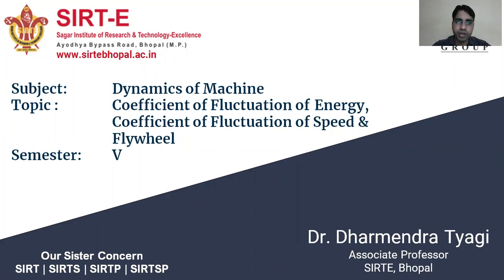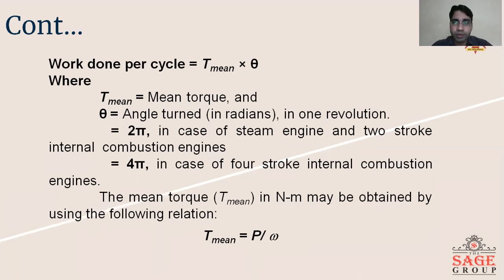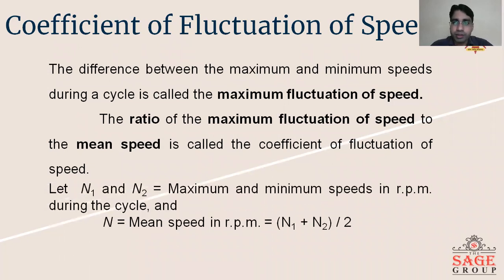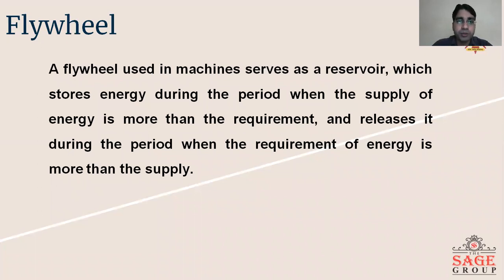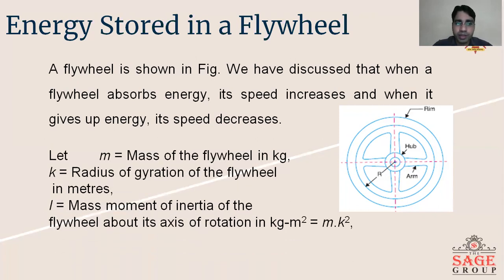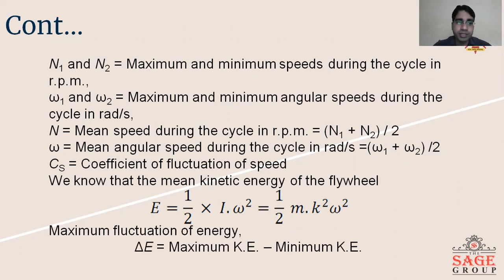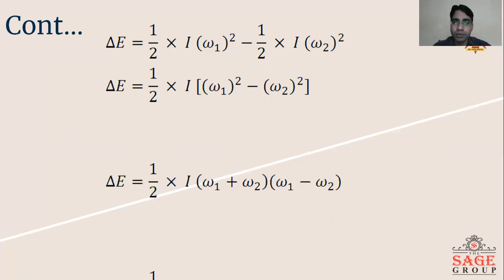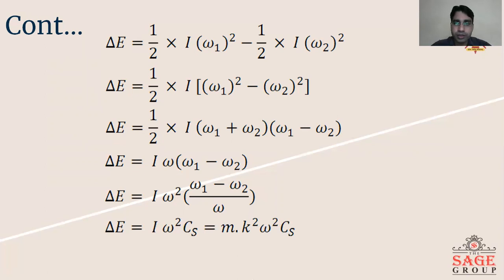Coefficient of fluctuation of energy, speed and Flywheel